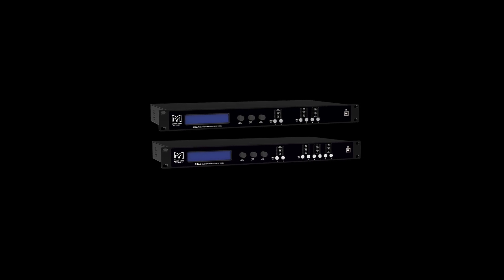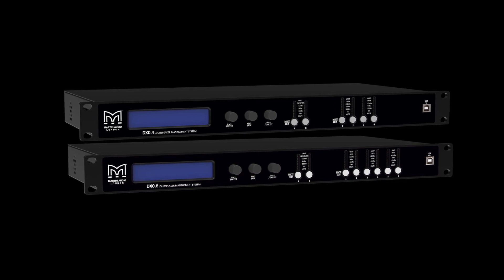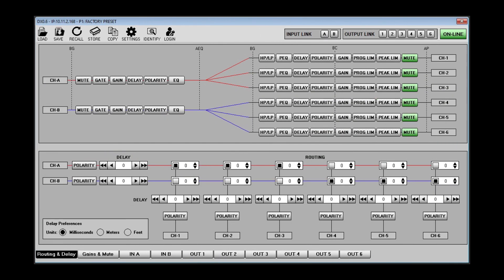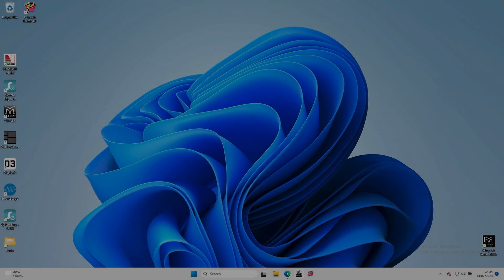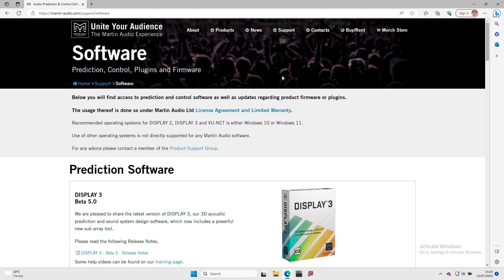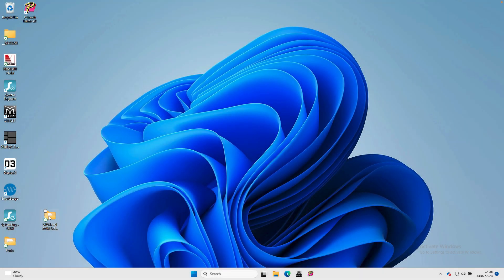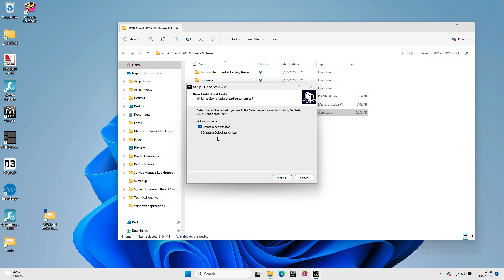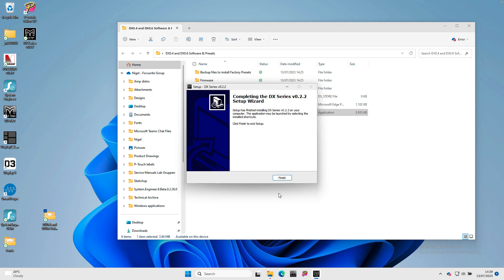1. DX0.4 & DX0.6 Processors - Introduction & Installation of Controller Software